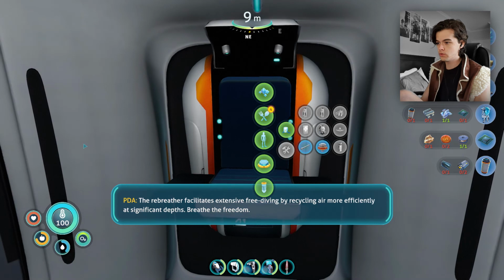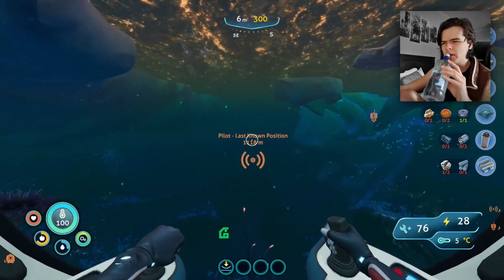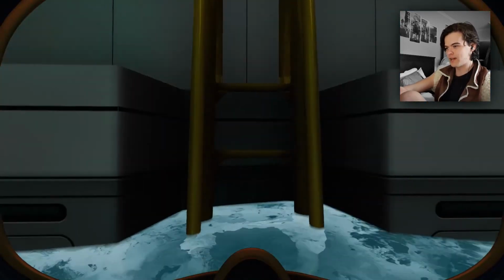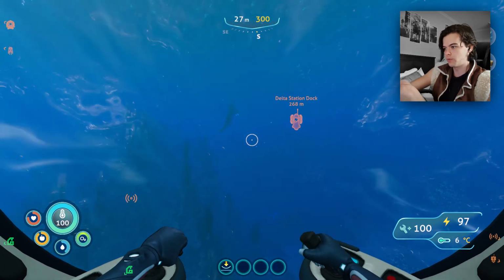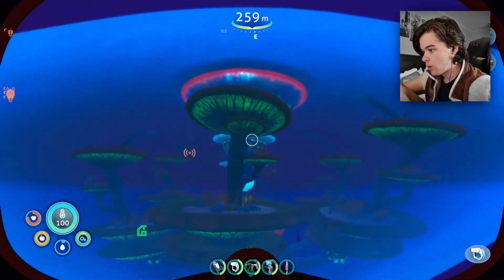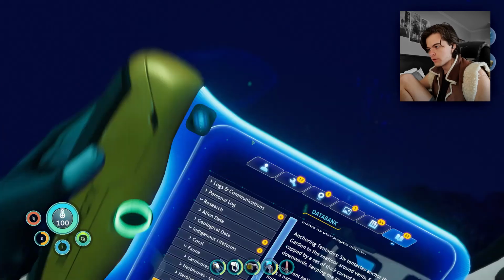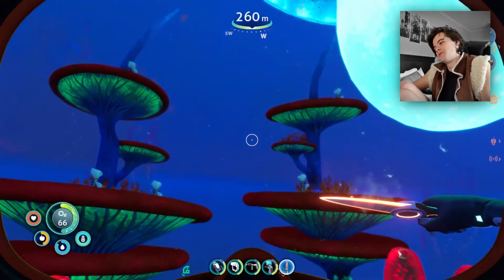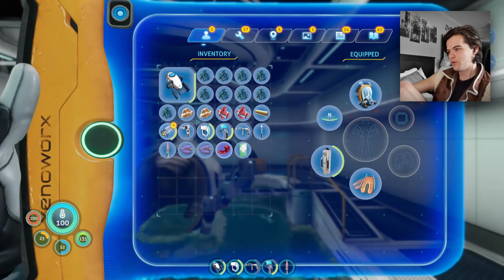The Ventgarden | Subnautica: Below Zero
Subnautica: Below Zero. REALEASE THE KRAKEN!! Today I found something really really interesting! And more than that it has just what I need! Now let's get Satisfied!